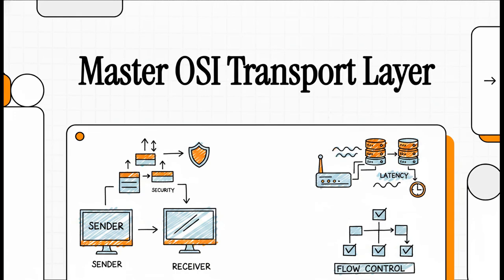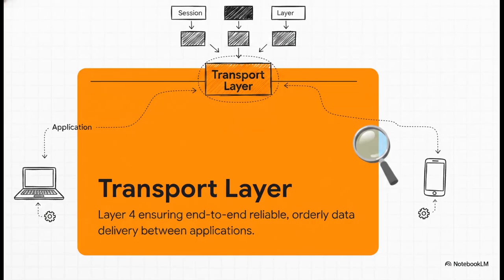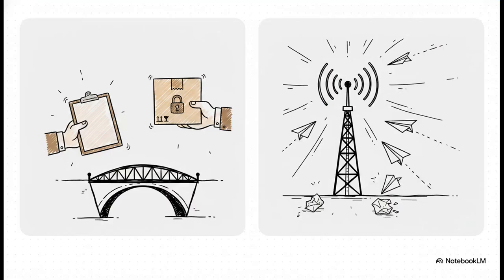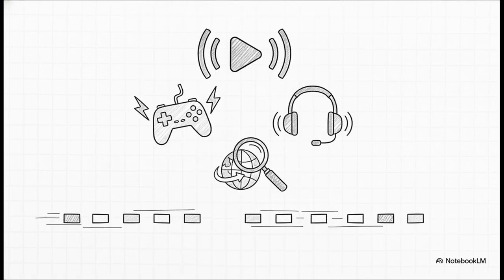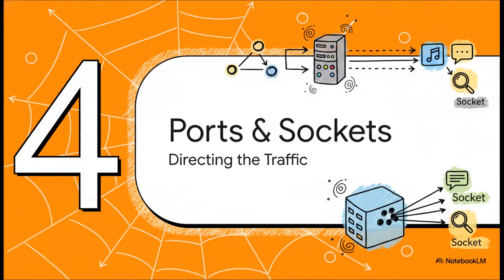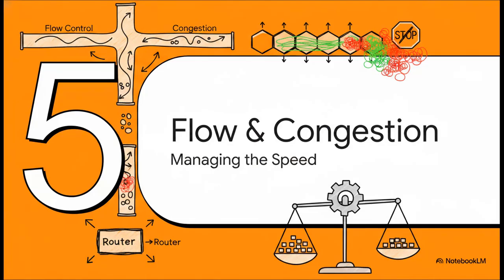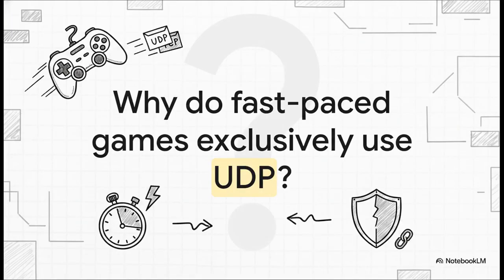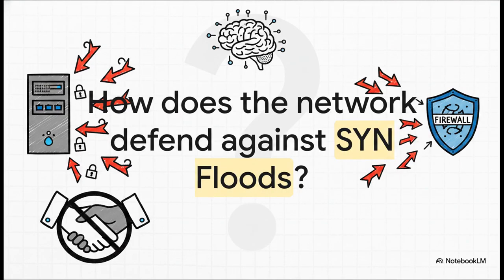4. Transport Layer Exam Questions and Solutions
In this video, we explain the Transport Layer, the 4th layer of the OSI Reference Model, in a clear and detailed way.

Topics covered in this video:

What is the Transport Layer?
What is its role in the OSI model?
Differences between TCP and UDP
How TCP Three-Way Handshake works
The purpose of port numbers
Segment, ACK, Sequence Number, and Checksum concepts
How Flow Control and Congestion Control work
Why TCP is reliable and UDP is faster
Which protocols are used in online games, streaming, and web traffic
Real-world examples of data transmission

This video is useful for:

Networking students
CCNA learners
Cybersecurity enthusiasts
Software developers
System administrators

📌 Topics:
OSI Model, Transport Layer, TCP, UDP, Ports, Three-Way Handshake, Flow Control, Congestion Control, Networking, TCP/IP